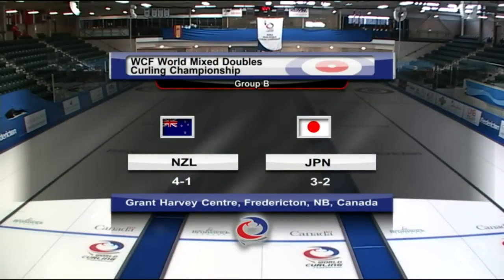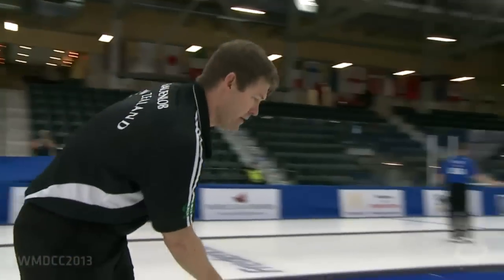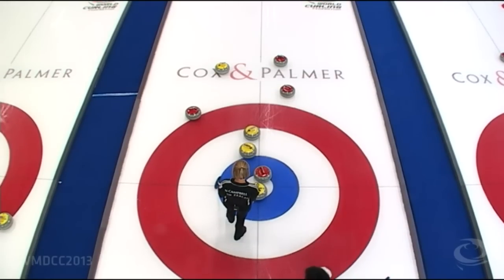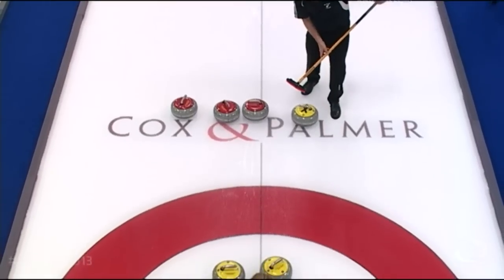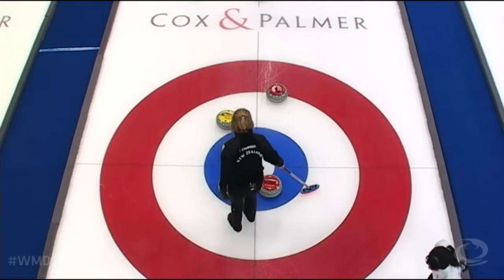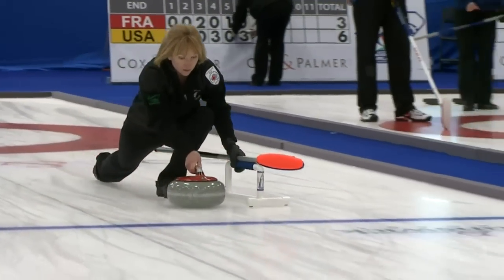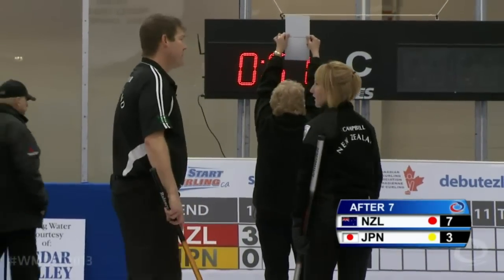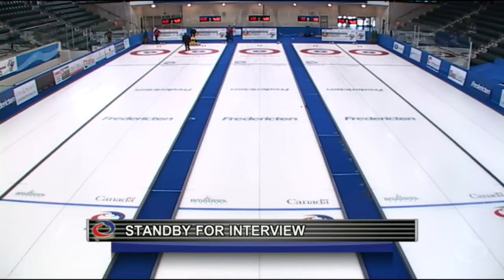CURLING:World Mixed Doubles Chp 2013 - Group B NZL-JPN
CURLING:WCF World Mixed Doubles Curling Championship 2013 Fredericton, NB, Canada
Group B  NZL-JPN